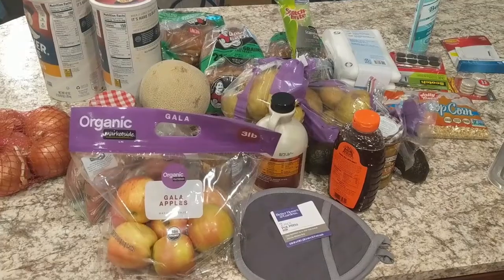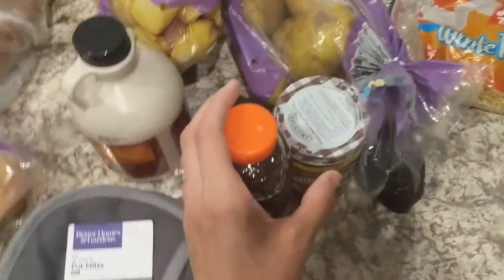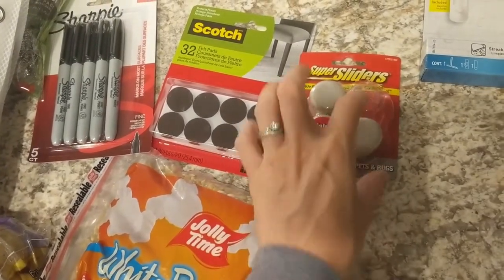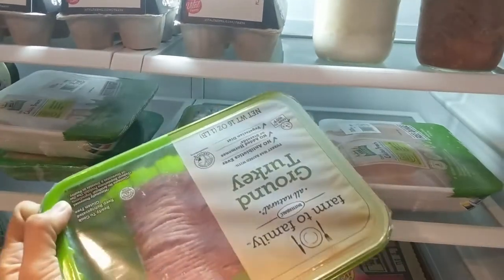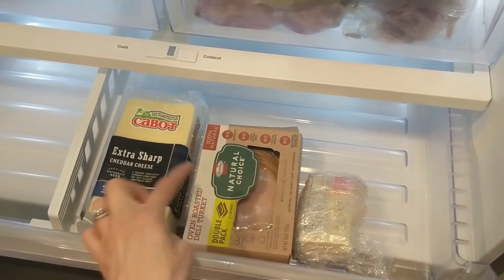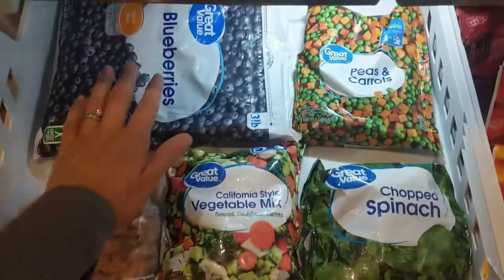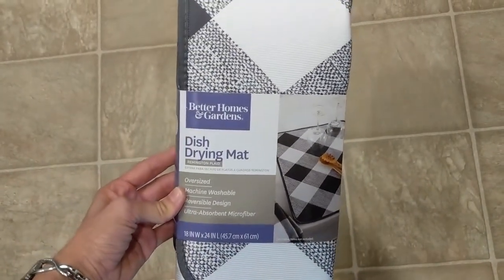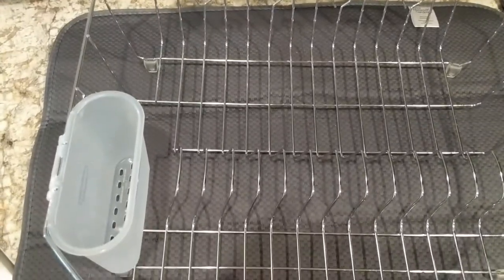First Grocery Haul in the New House!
I moved! Today I'm sharing my first grocery haul in the new house, with a few extra items that I got for the house. Next, I'll be sharing a kitchen tour and then a pantry organization makeover video!

Hey everybody! Welcome!  My name is Juli.  I post about homemaking, homeschooling, and intentional living.  I'd love to learn from you too! :)

Amazon Favorites